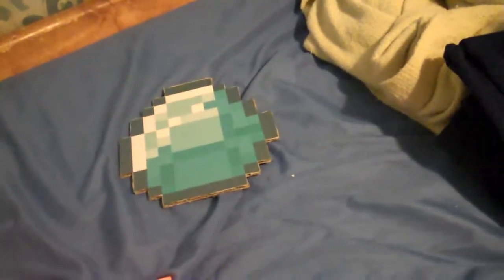my new cardboard diamond from minecraft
this is my new cardboard diamond